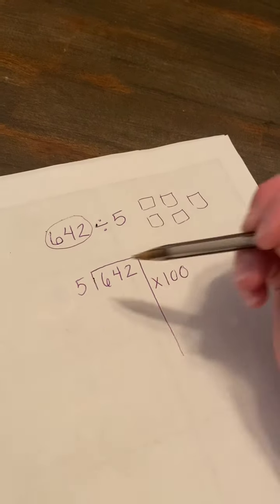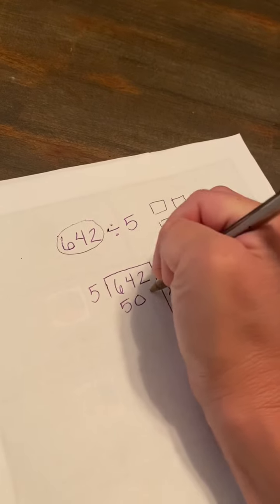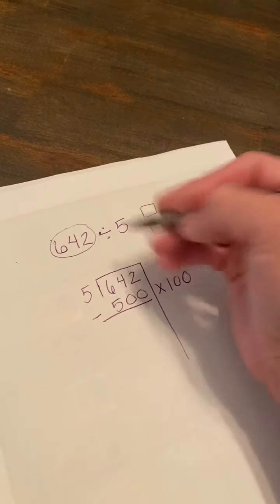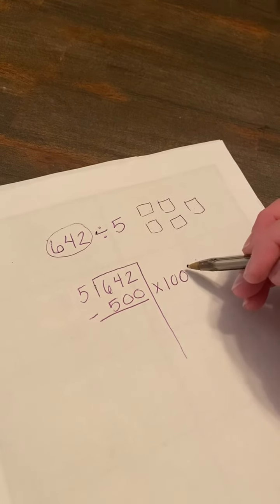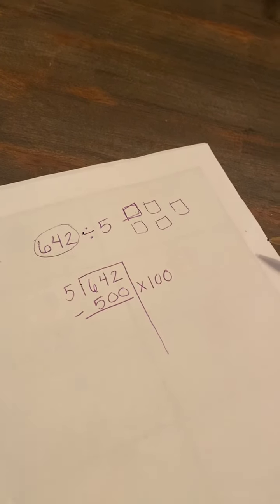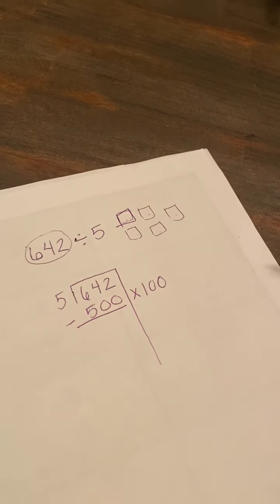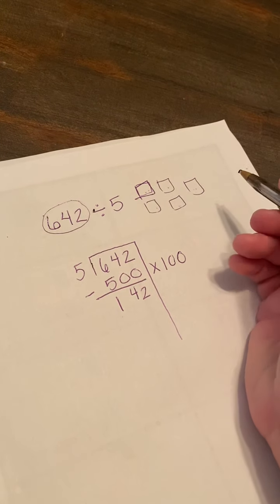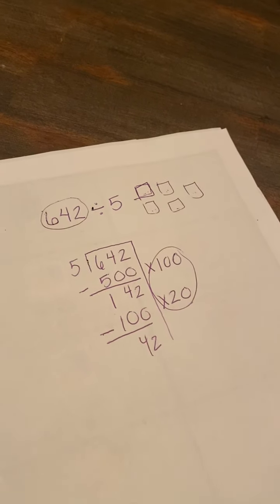Partial Quotients in the Fly